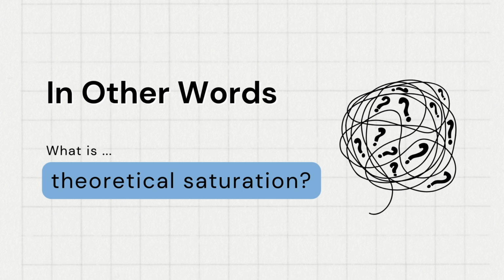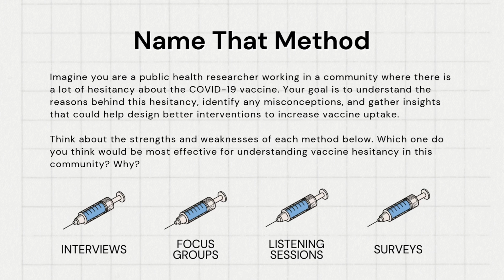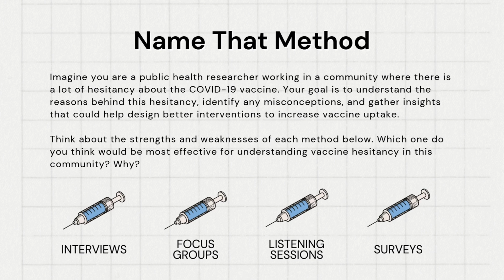Video 3: Adhering to the Process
This is the third video in the five-part training series on qualitative research methods. This series is titled "Making Qualitative Research Stick" and is presented by CGU's Community Health Innovation Learning Lab.

Resources
- Creswell, J. W., & Clark, V. L. P. (2018). Designing and conducting mixed methods research (3rd ed.). Sage.
- Focus Group Interviewing. (2016, February 5). Richard A. Krueger; Richard A. Krueger.
- Weiss, C. H. (1997). Evaluation, 2nd Edition. Upper Saddle River, NJ: Prentice-Hall.